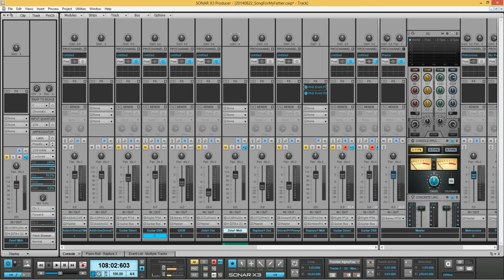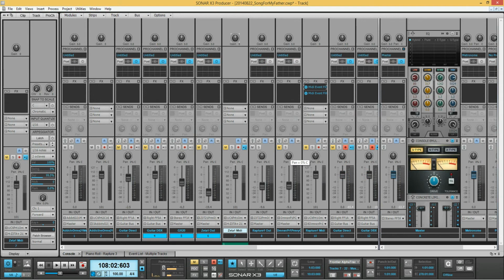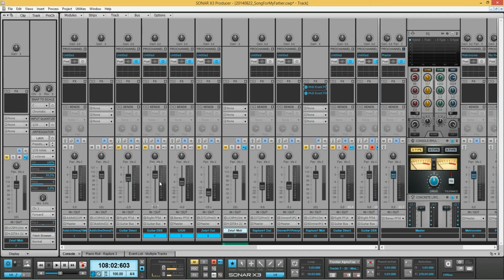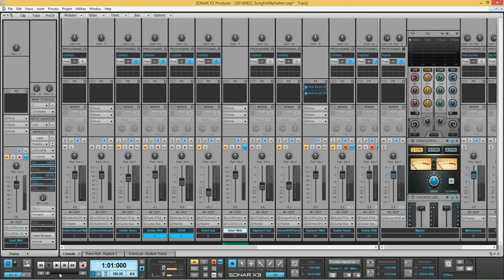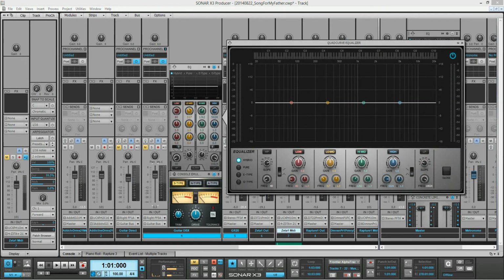Cakewalk Sonar with a Touch Screen 2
Sonar X3 Exploring Touch Capabilities 1
Moving now time and using the Quad Curve EQ. I also look at how quick groups work differently with touch than with the mouse. In some cases they work fine. In others, there's some work that needs to be done.